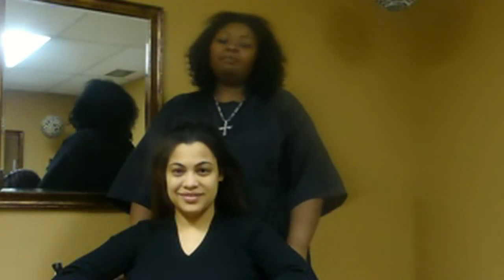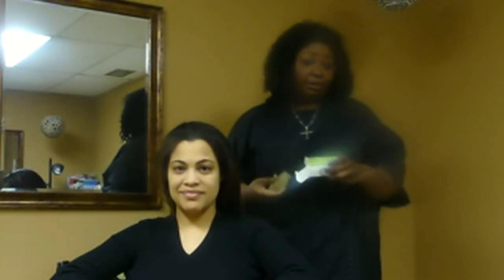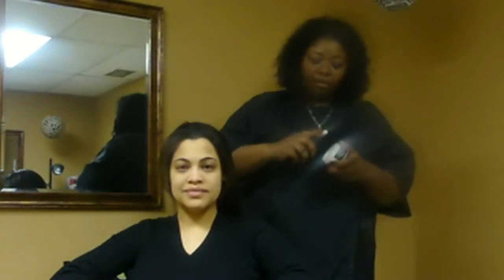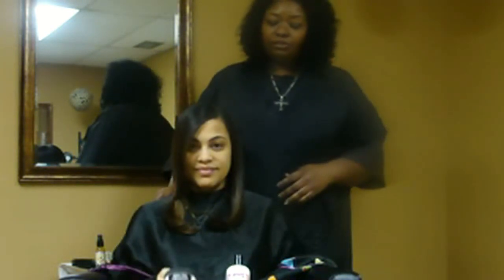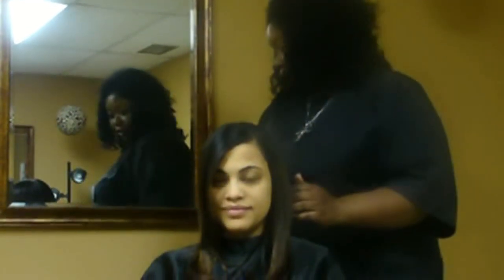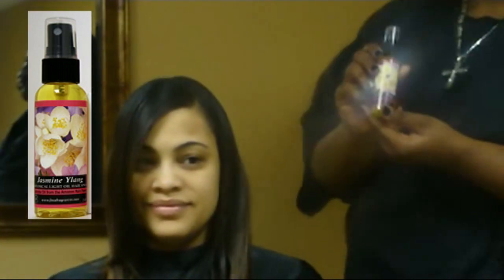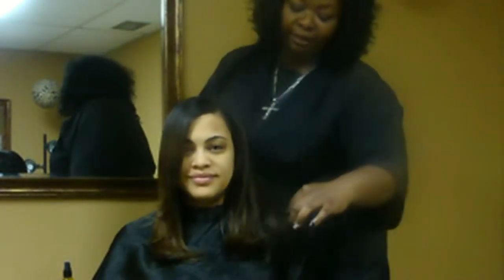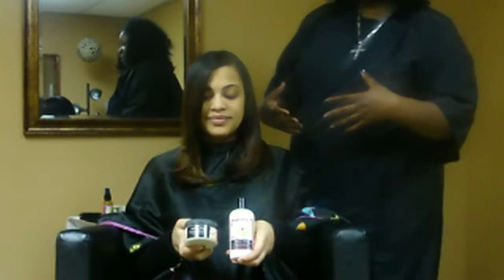Natural Jasmine Ylang Botanical Hair Care System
Jinsa Essentials Botanical Hair System for Natural Hair made with the Best of Organic ingredients from around the world. Great for moisturizing & styling locs, twists, curls, kinky coils and even relaxed hair styles.  Lightweight & Smells Great!